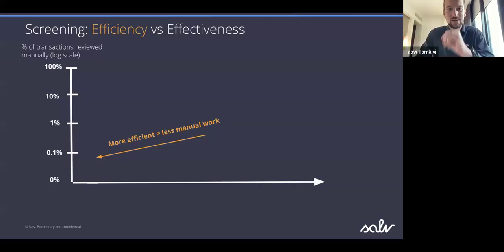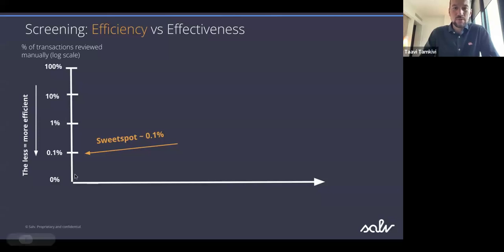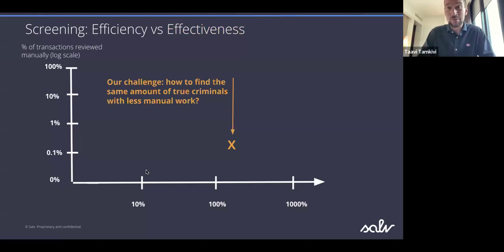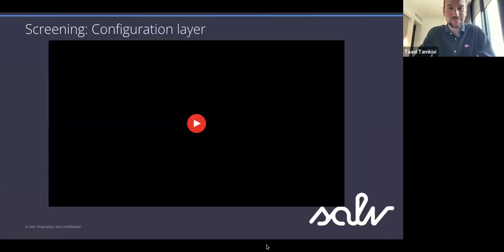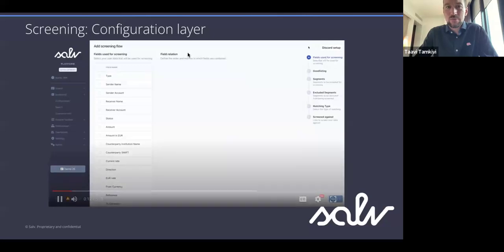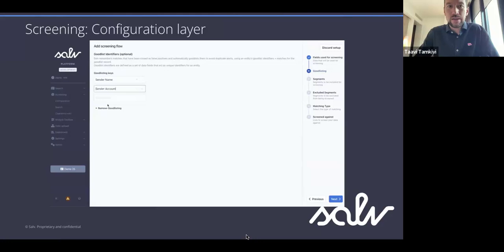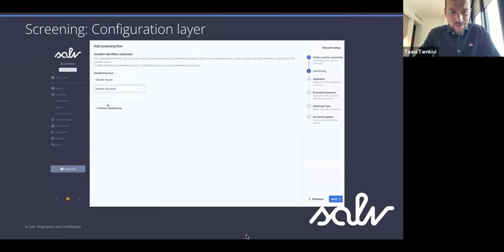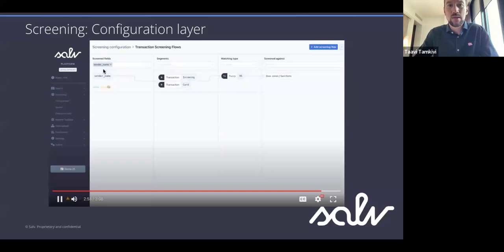Smart screening: less guesswork, more results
Are you tired of inefficient, time-consuming screening processes?

Watch the recording of our recent webinar, “Smart screening: less guesswork, more results,” featuring Salv CEO and Co-founder Taavi Tamkivi.

Taavi shared his journey from his early days at Wise on his expertise in screening against sanctions, adverse media, and PEPs.

In this informative webinar, you’ll learn:

 - Insights into enhancing screening efficiency, with real-life examples from how Salv have helped our banking and fintech customers.
 - Clarification on common pitfalls and the distinction between efficiency and effectiveness.
 - Knowledge of advanced techniques in monitoring false positive rates, supported by practical demos and client success stories.
 - Steps for implementing an optimised screening approach, from defining risk-based strategies to setting alert thresholds and clearance rules.

Don’t miss this opportunity to deepen your understanding of screening efficiency and effectiveness.